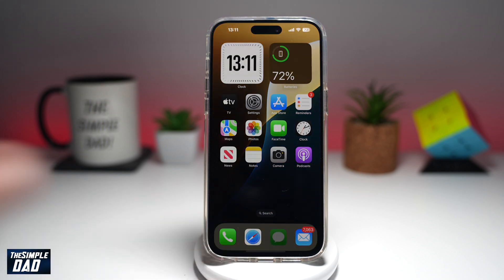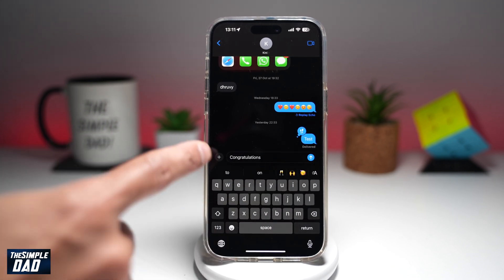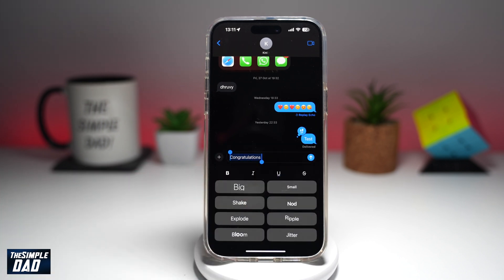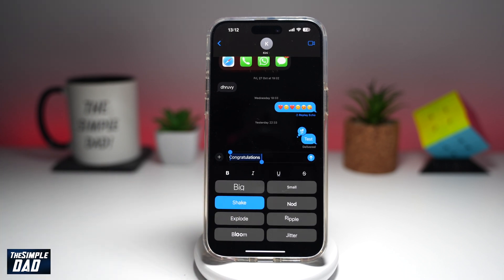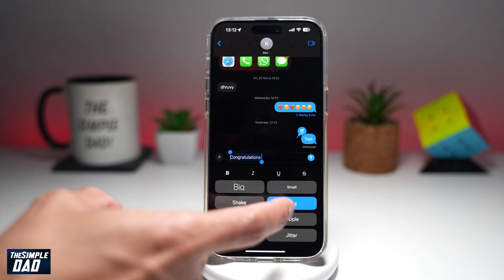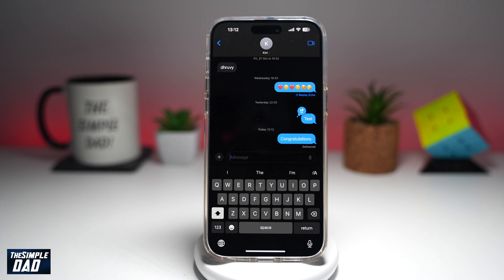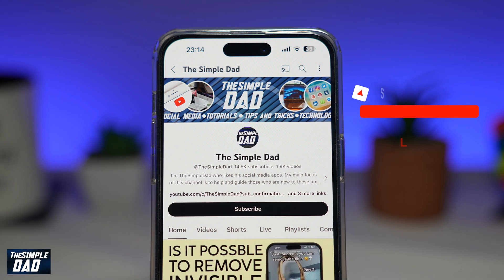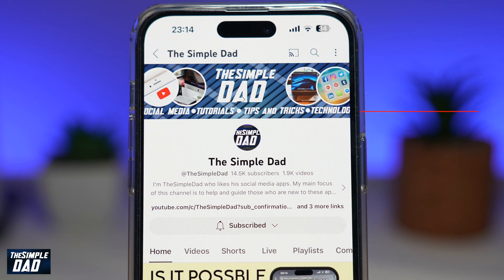How to Animate Text Message in iMessage on iphone iOS 18 2024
00:00 Intro
00:10 Like or no Like
00:20 How to Animate Text Message in iMessage on iphone